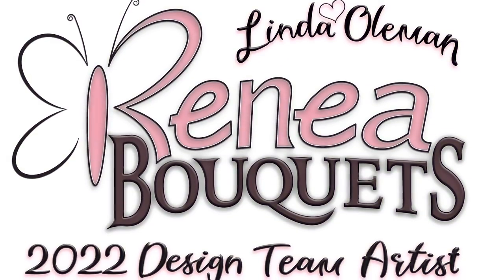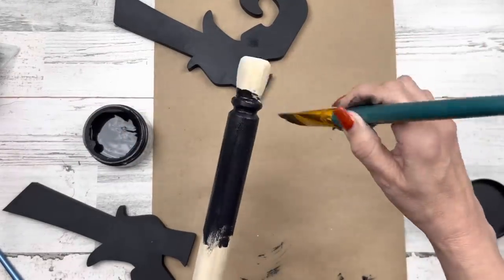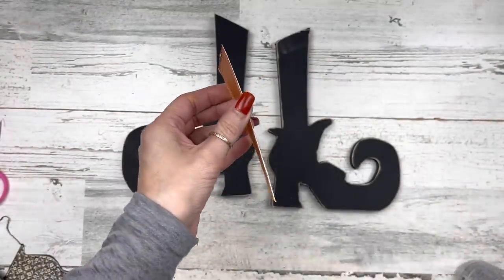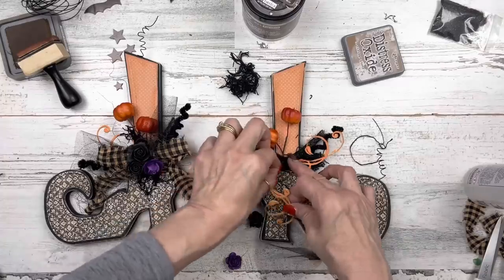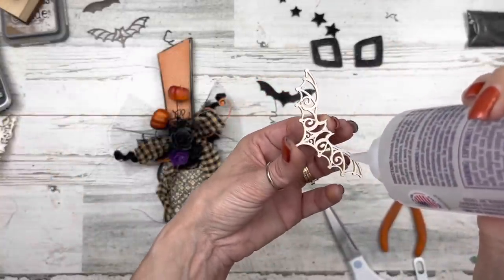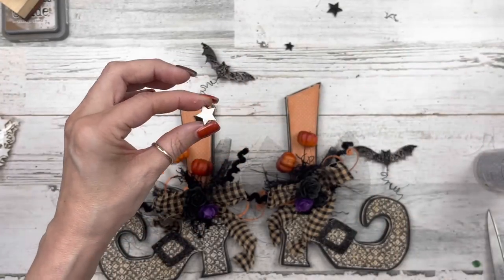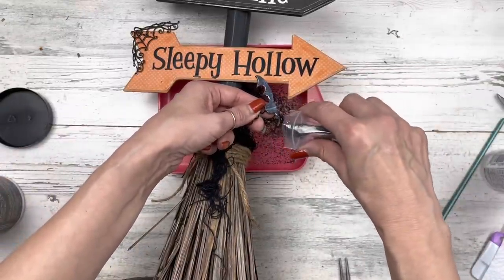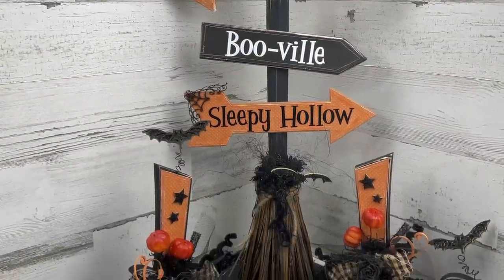DIY Rustic Halloween Decor | DIY Rustic Halloween Crafts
In this video, I share a start to finish process, how to, DIY craft tutorial featuring two high-end, budget friendly decorative Rustic Farmhouse Halloween Décor DIY Crafts.

FONT:
-Project No 2:
Madness Story: from CreativeFabrica.com

Links to Reneabouquets (RB) product used on this project:
-RB Beautiful Board Laser Cut Chipboard S/8 Bundle of Bats (Large)